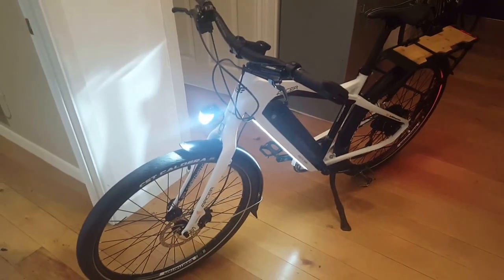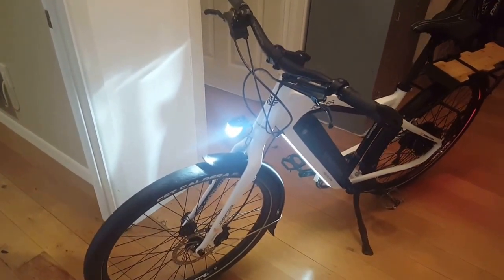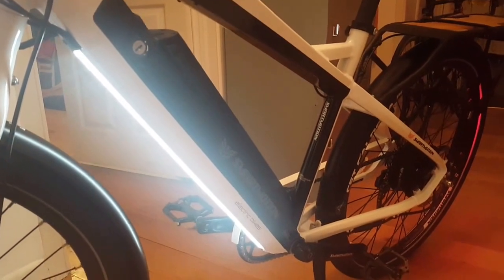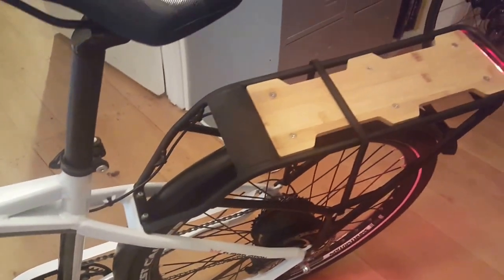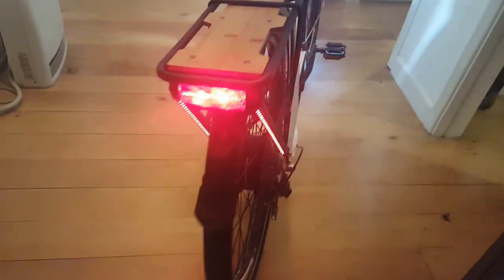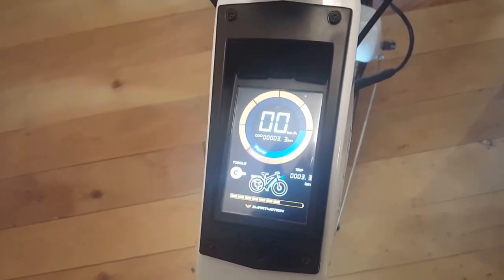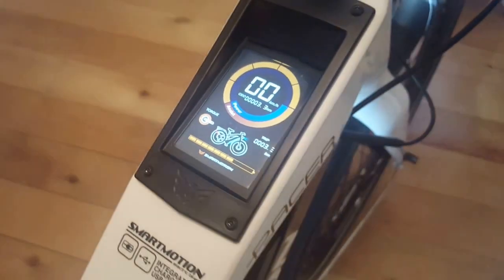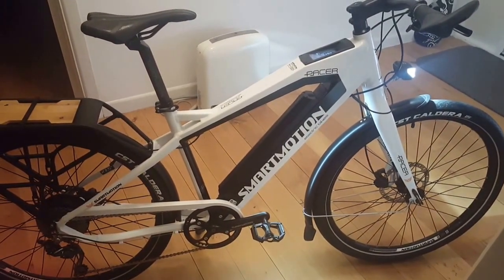SmartMotion Pacer Video 1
First look at the SmartMotion Pacer electric bike, available in Auckland from Think Electric Bikes.